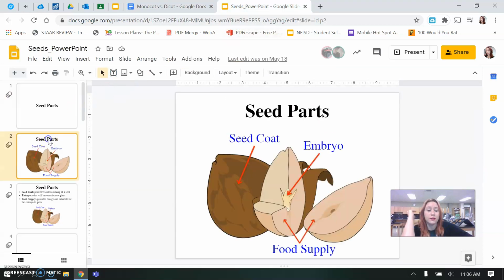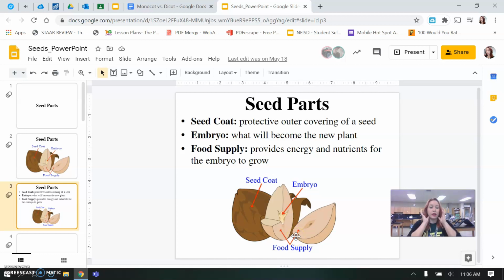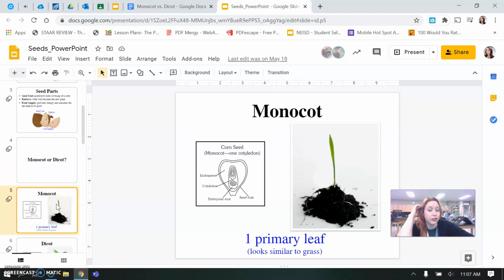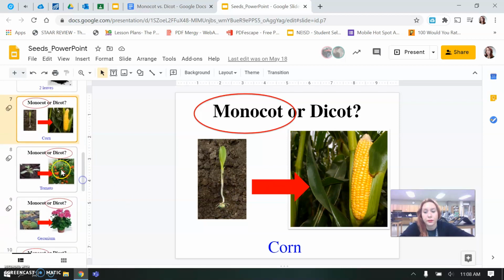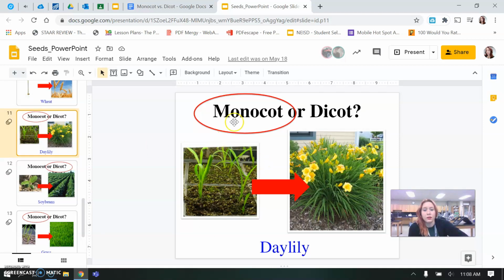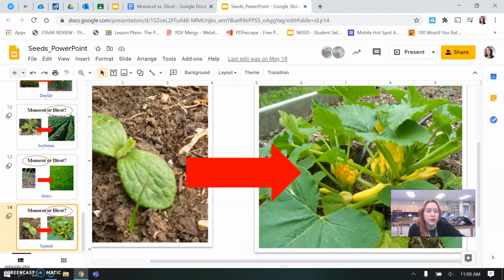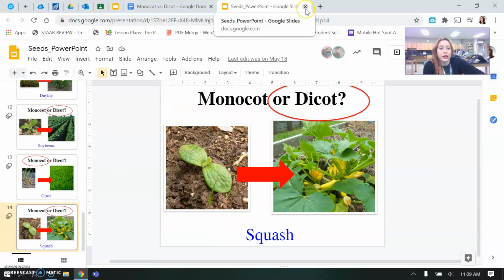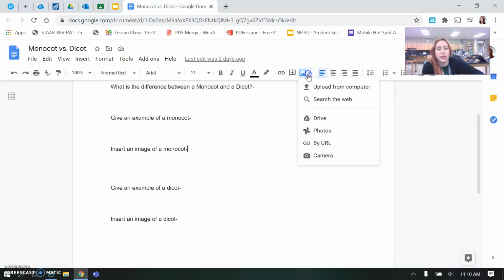9/18 monocot dicot